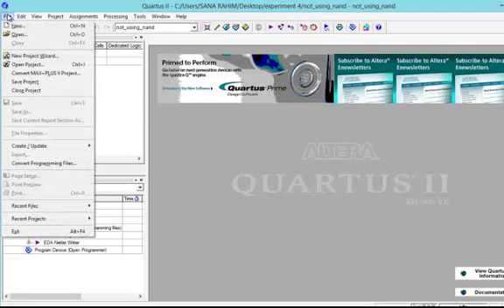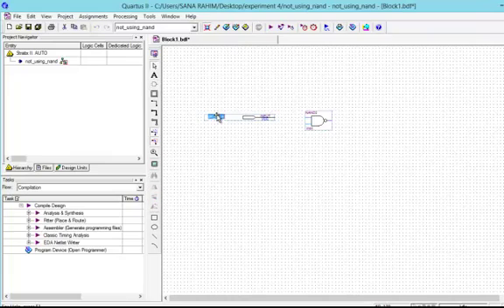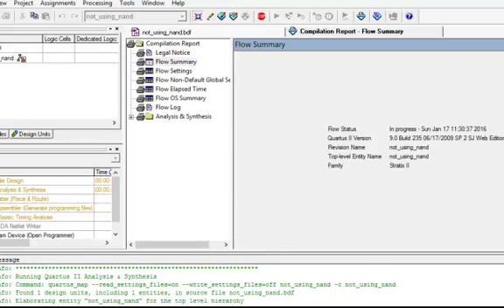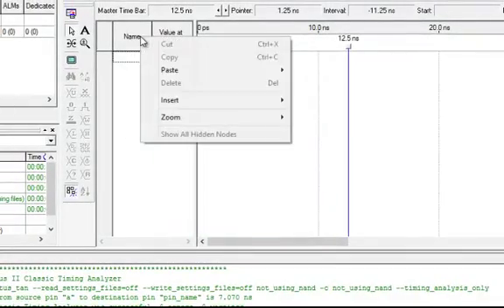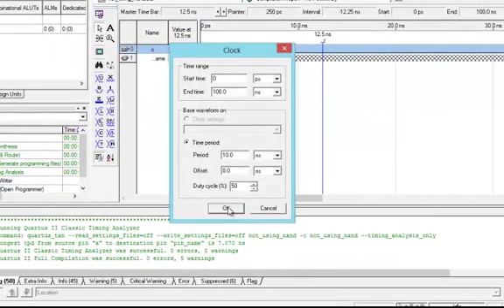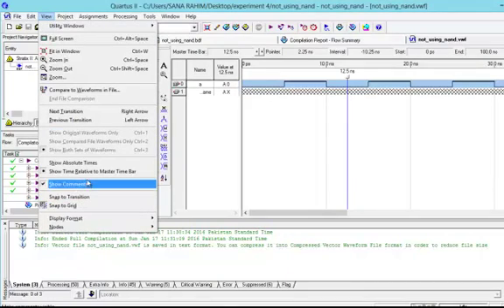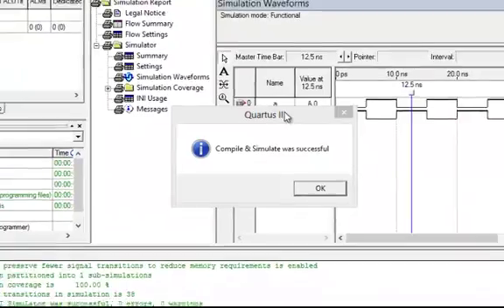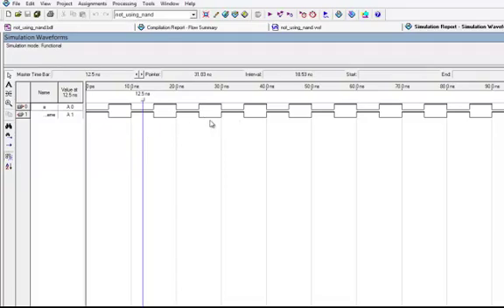Implementation of NOT gates using NAND gate. (Experiment No 4) Part 1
Creating a block diagram and waveform Simulation For Not Gate Implementation through Nand in Quartus II.

Powered By Students Of CUSIT (City University Of Science & Information Technology)